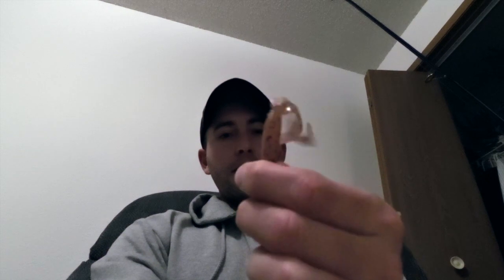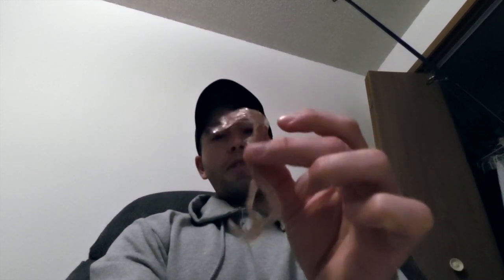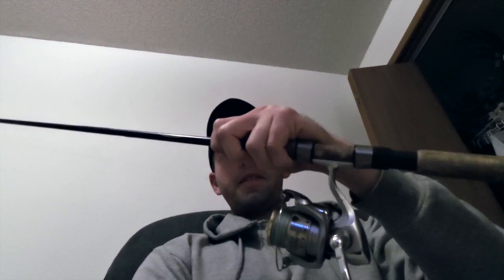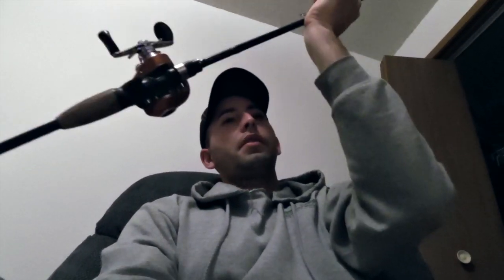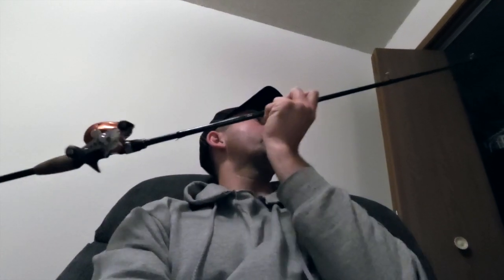Grub fishing part 1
Grub fishing equipment and application. This is a multi part series culminating in application (next video).
We go through the basics in equipment needed to effectively utilize the power grub.
This multi species bait is one of the greatest under used fish catching techniques out there.